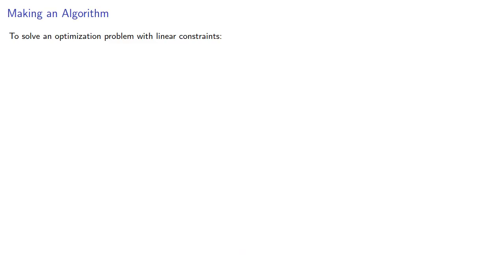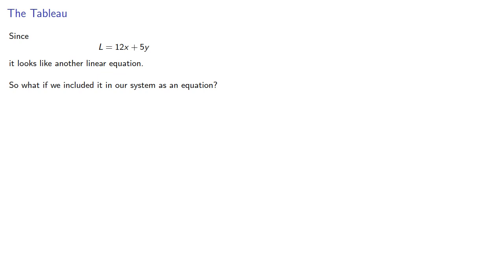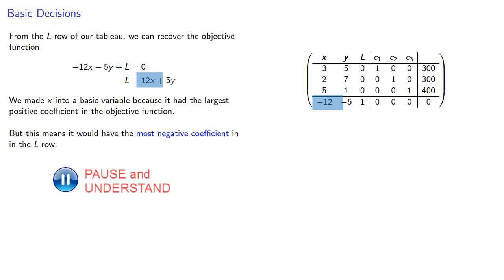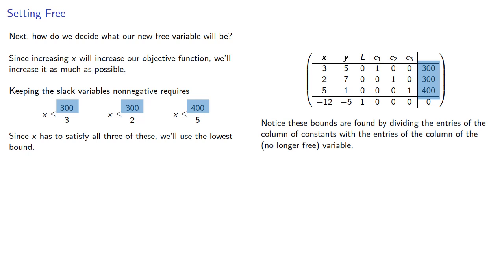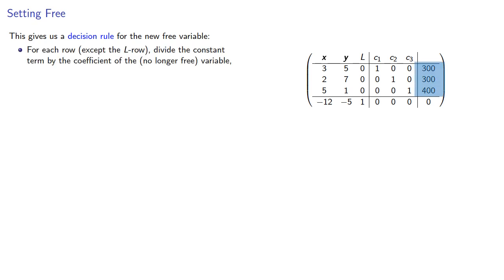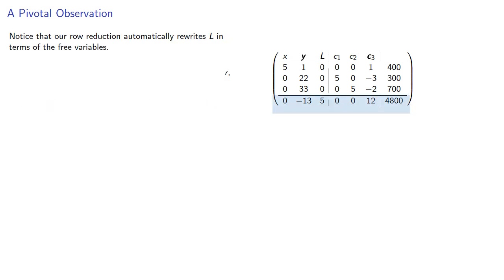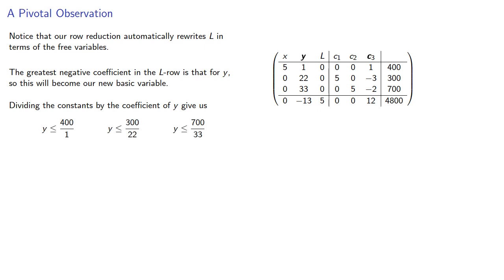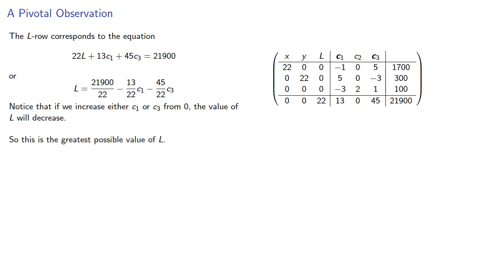Creating the Simplex Algorithm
The person who uses an algorithm is replaceable.

The person who creates the algorithm is indispensable.